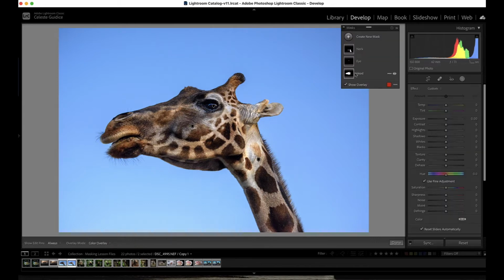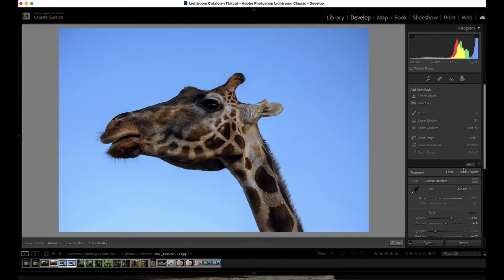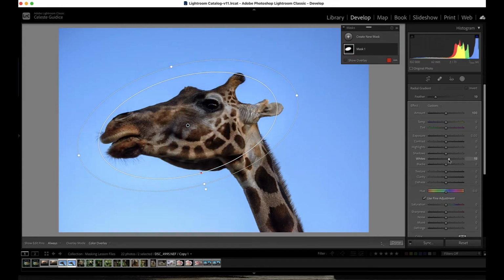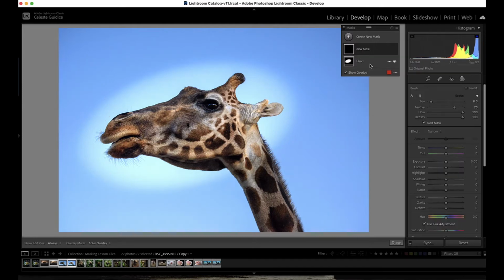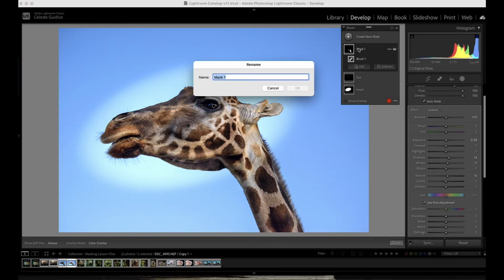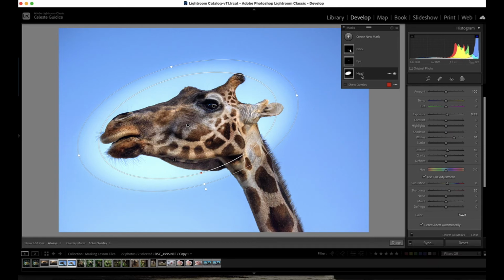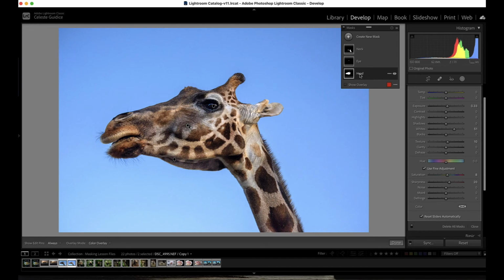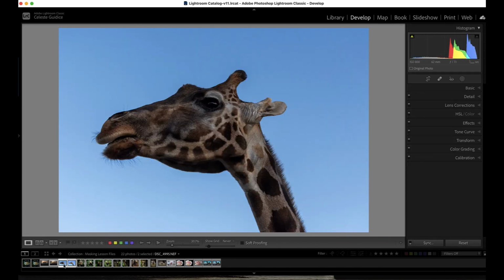Intersect Mask - Lightroom Classic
Using the Intersect Mask feature in Lightroom Classic v11.4